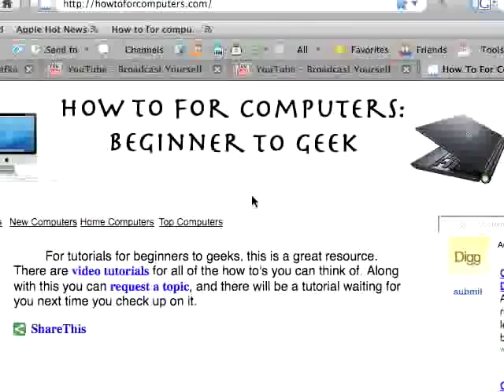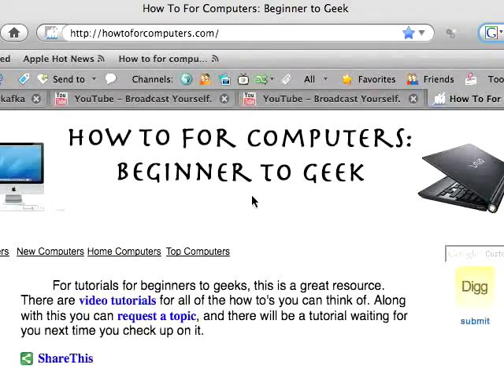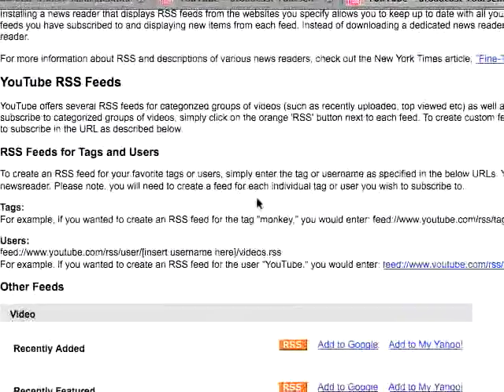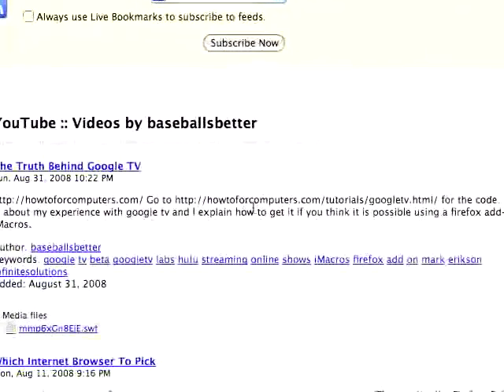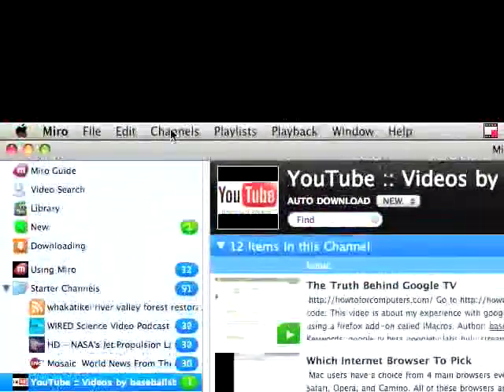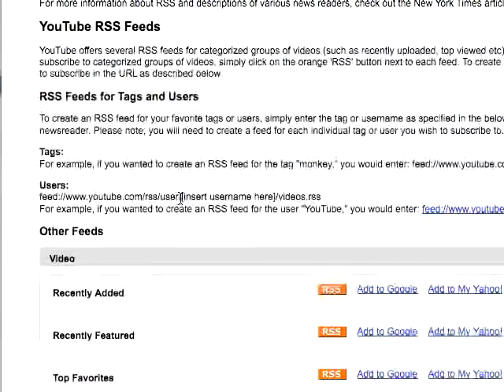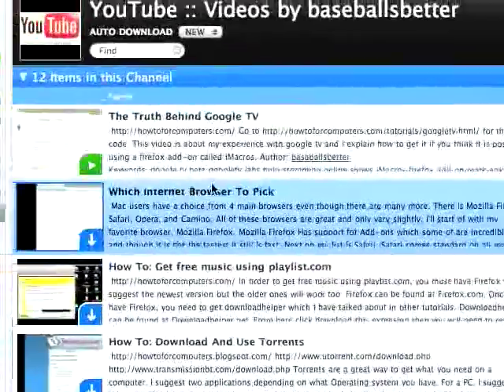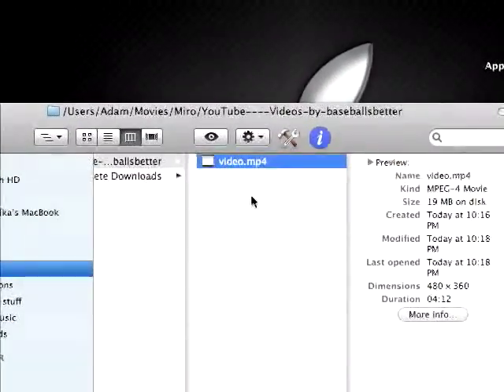How To Download Youtube Videos Via RSS Feeds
You can now download all youtube videos from one tag or from one user, (like me) Using RSS feeds from youtube and an application called miro.